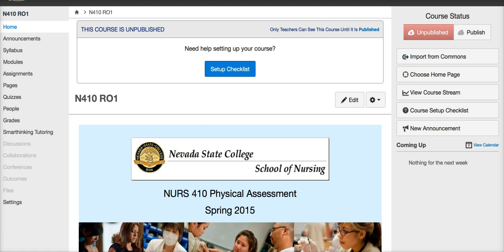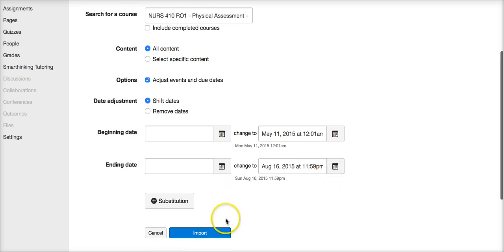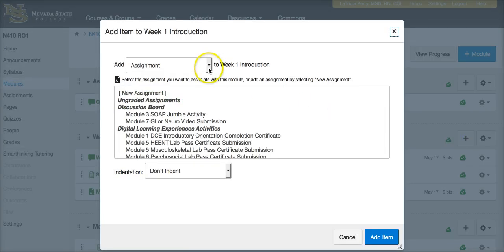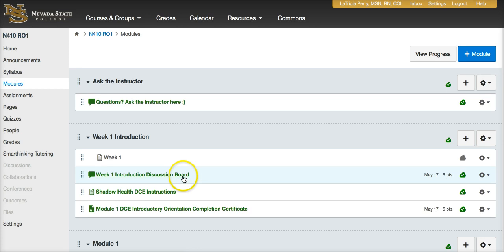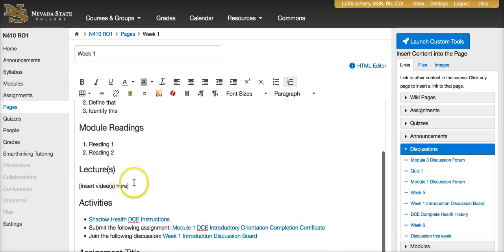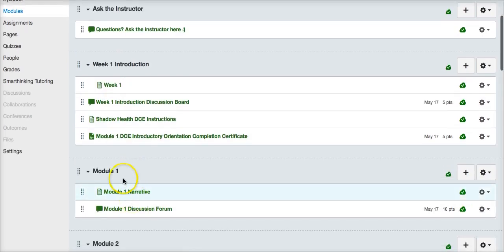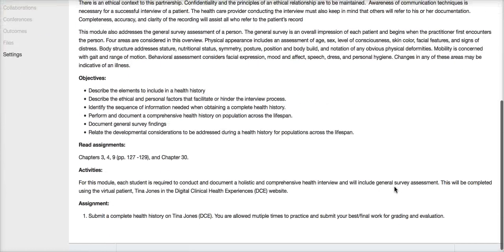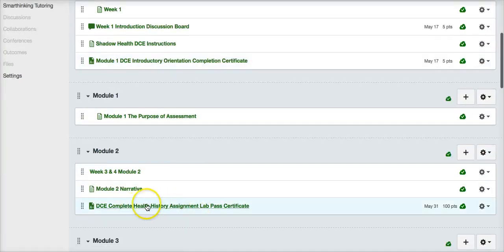Converting to modules